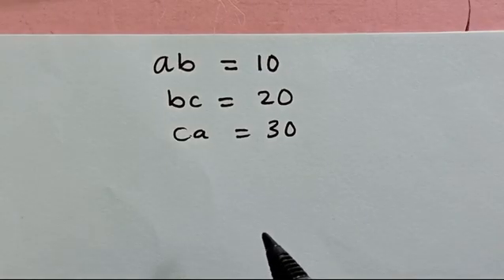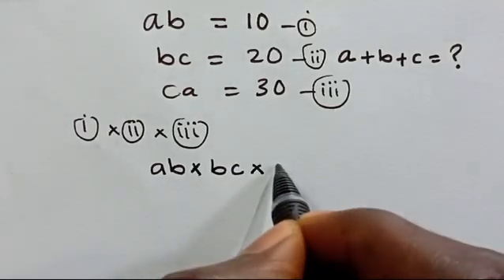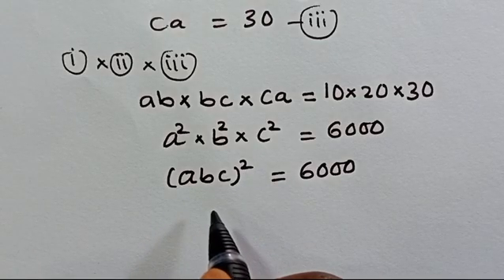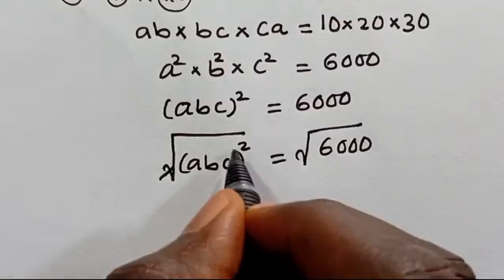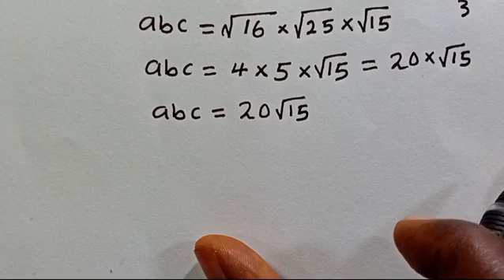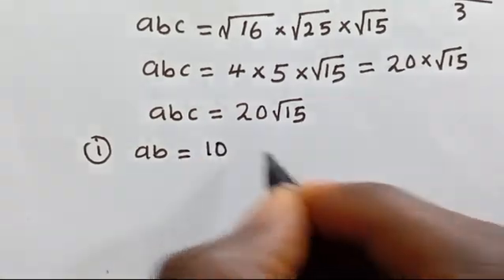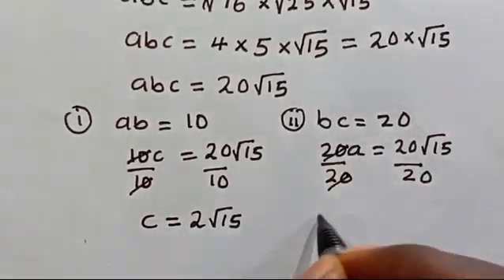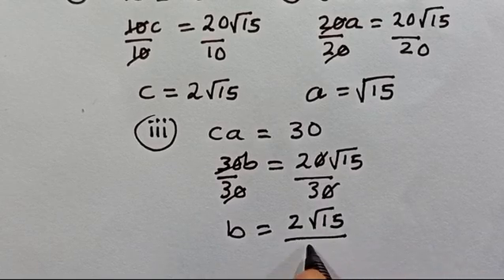Maths olympiad | A tricky maths problems | Algebra problem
Hello everyone ,Welcome to Rashel's classroom. In this video i solve a beautiful math olympiad question. Find the value of (a+b+c)=?